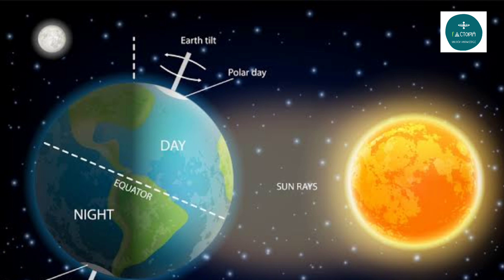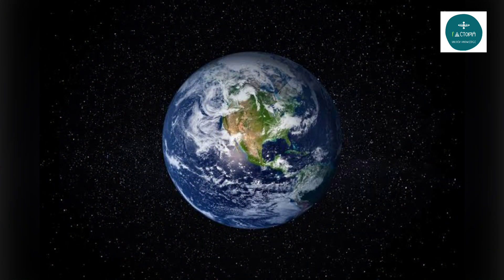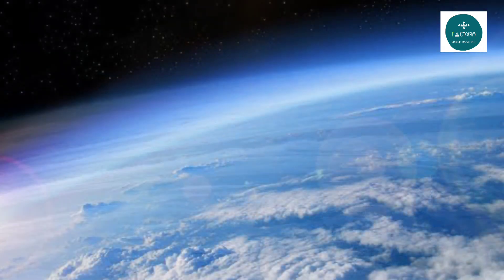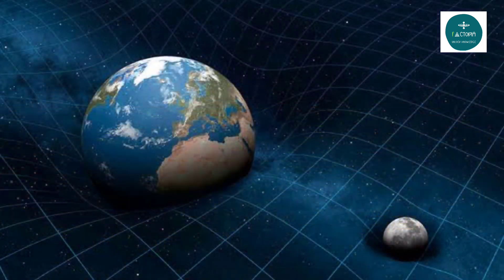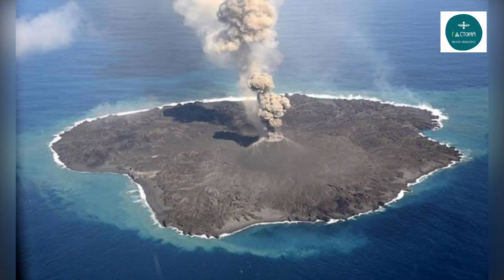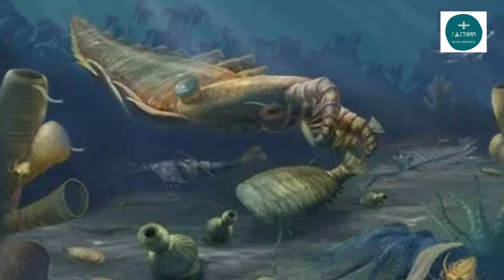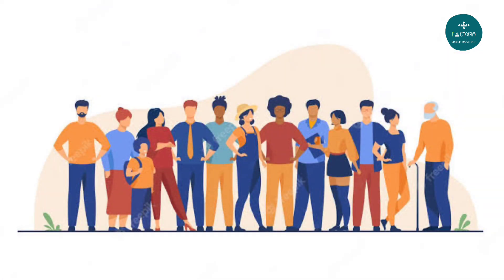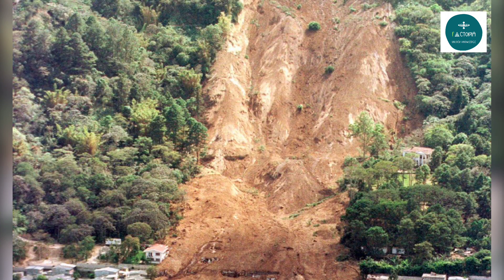What If Earth Stops Rotating.Its Impact On Climate,And On Life.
If the Earth stopped rotating, it would be a cataclysmic event for life on Earth. The side of the Earth facing the Sun would experience fiery summers, while the side facing away from the Sun would face deadly winters. The temperature difference between the two sides would be extreme, and the resulting winds would be devastating. The Earth's magnetic field would also collapse, exposing life to harmful radiation from the Sun.

The lack of a day-night cycle would also disrupt life on Earth. Many plants and animals rely on the daily cycle of light and dark to regulate their biological functions. Without this cycle, many species would die out.

The sudden stop of the Earth's rotation would also cause massive earthquakes and tsunamis. The Earth's crust is held together by the centrifugal force of rotation. Without this force, the crust would collapse, causing widespread devastation.

In short, if the Earth stopped rotating, it would be a disaster for life on Earth. Most life would likely be unable to survive the extreme conditions that would result.